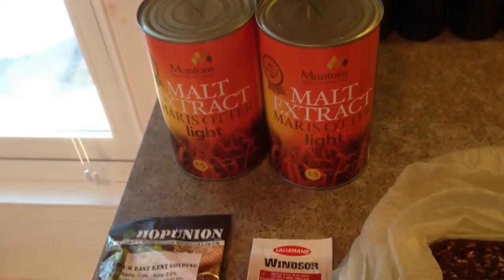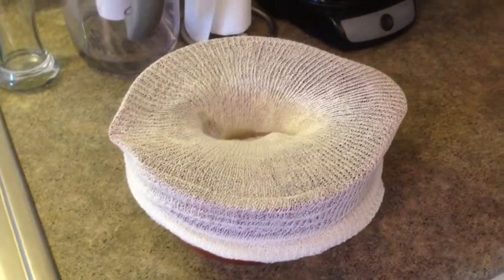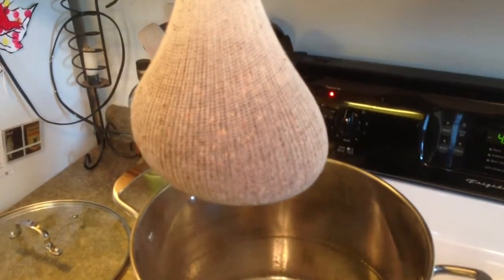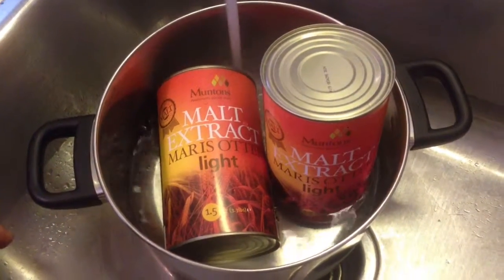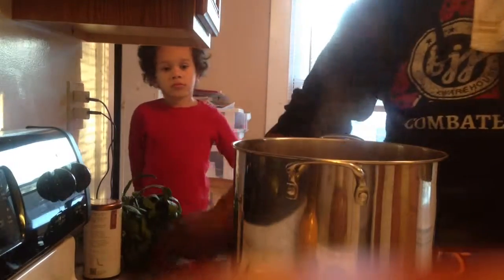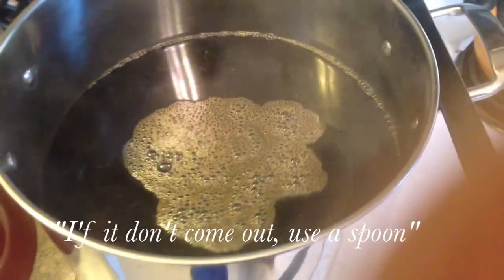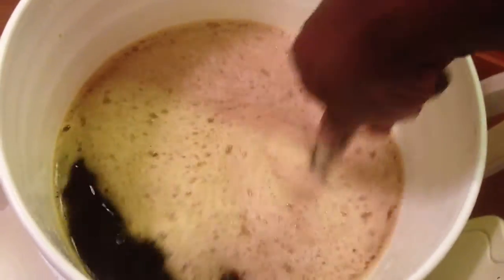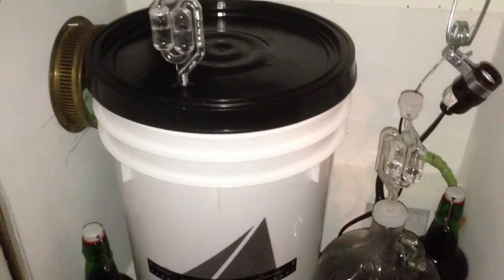Brewing With Rags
Fear Dubh Stout. Join me as a brew one of my favorite beers from start to fermentor.